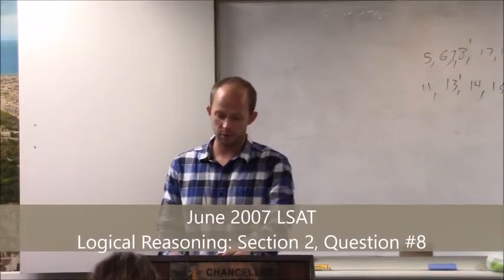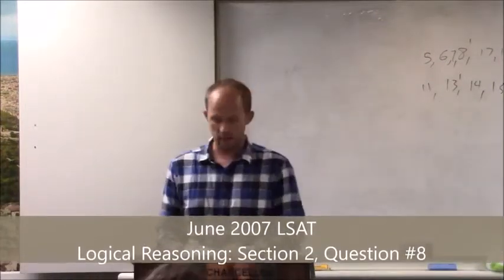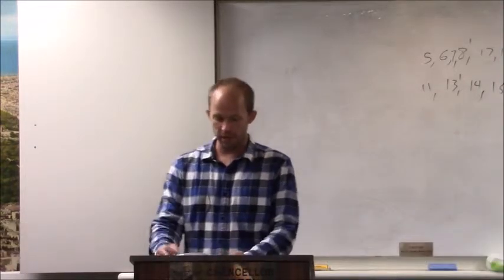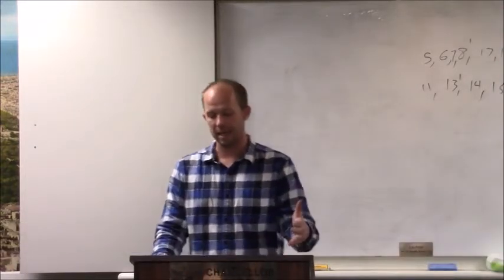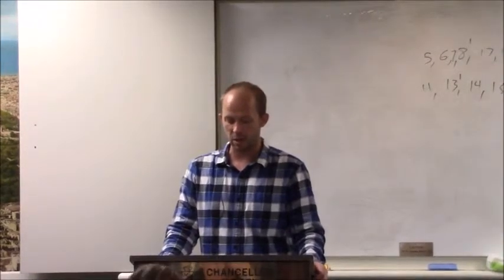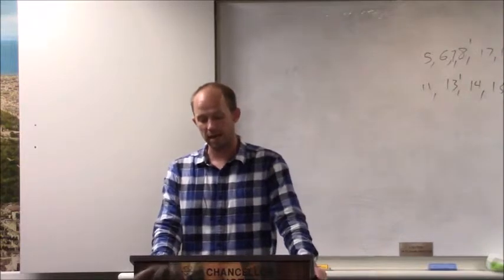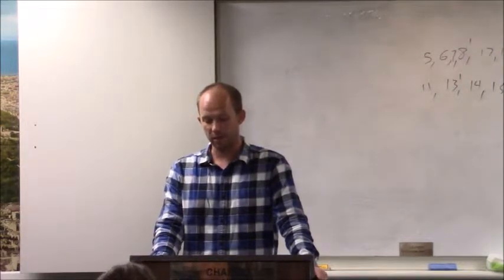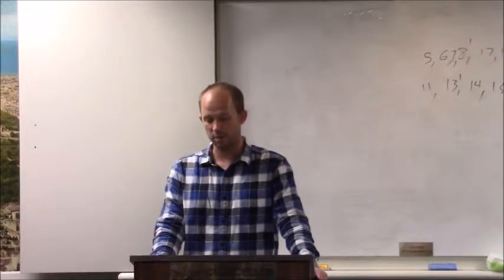Test J, Section 2, Q8 [Fox]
June 2007 - LSAT explanations for
Logical reasoning
Reading comprehension
Logic games